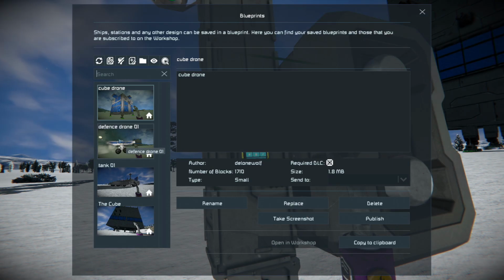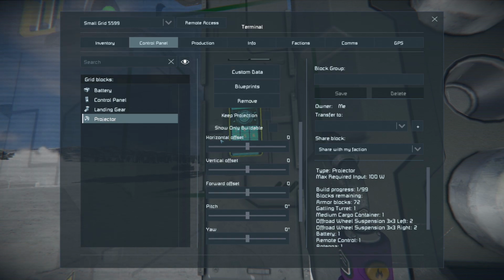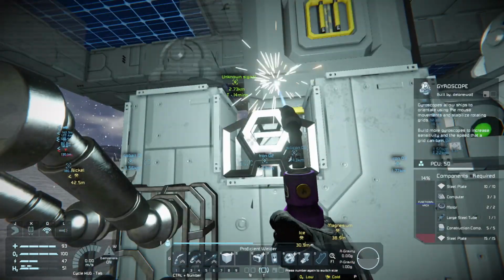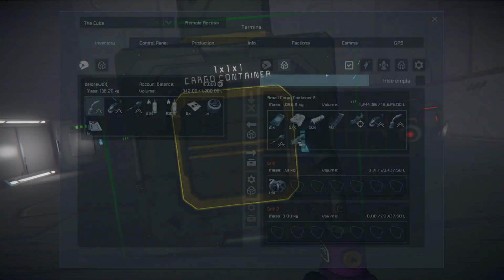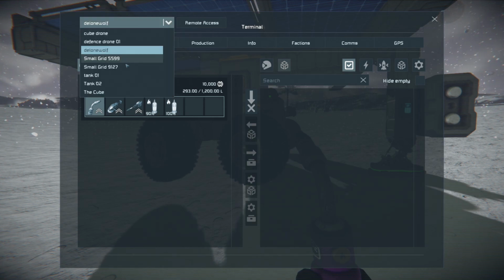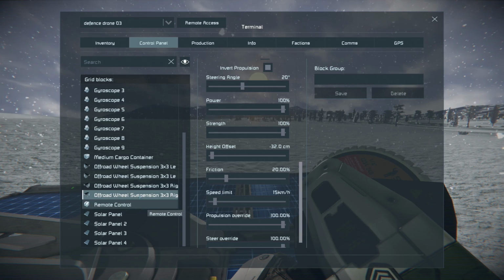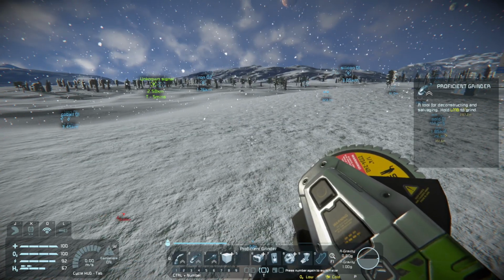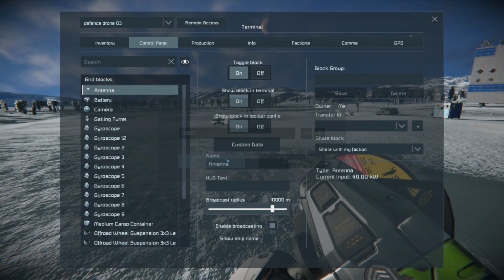Space Engineers - Rover drones coming online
As we prepare four our second attack i learn a few more things including how to get Rover drones to move.